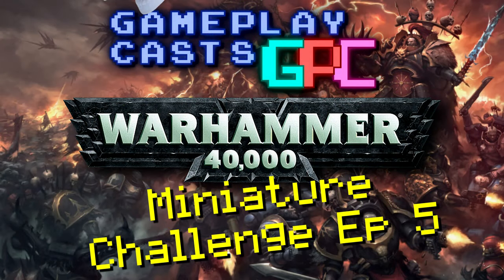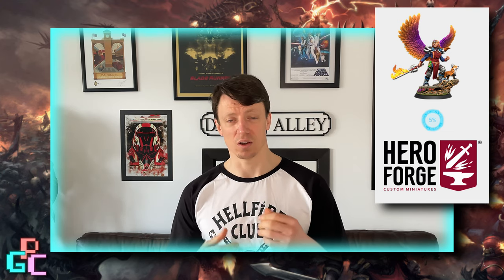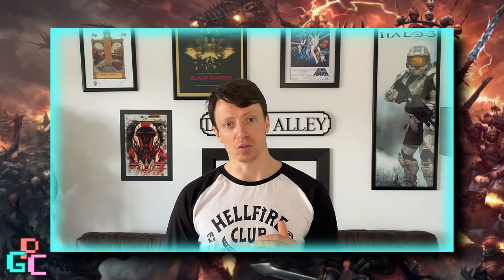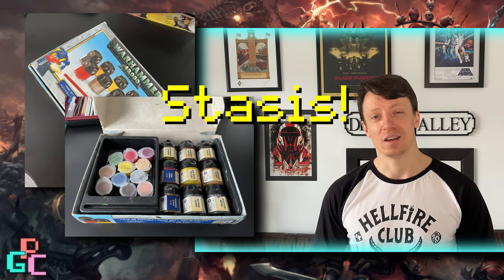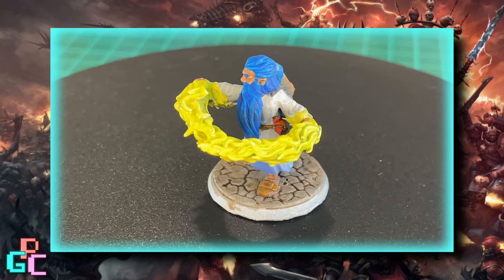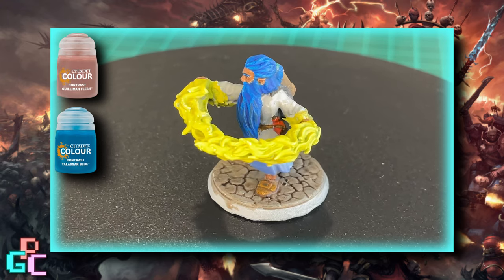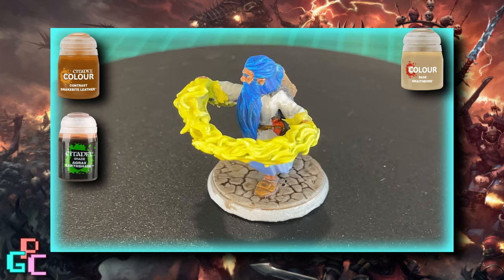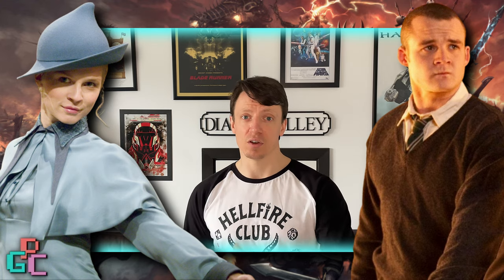Warhammer 40k Miniature Painting - My D&D Gnome Wizard!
This video is episode 5 of my Warhammer 40k Miniature Painting Series. In this episode its time to paint my D&D wizard, Merrick Whitehill!

For once, I did actually have all the paint required to complete this miniature without another trip to Games Workshop! I even found some of my old Warhammer paints, and unbelievably half of them were still good! I'm trying to keep things fairly clean cut for this model, and I am pretty pleased with the results!

I hope this Warhammer 40k Miniature Painting Series Episode 5: Warhammer Wizard Wheezes!, by Gameplay Casts has been entertaining! Please leave your feedback and any questions in the comments.

VidIQ is a great tool for extra analytics, content learning and advice.

TubeBuddy is also a great tool for extra analytics, content learning and advice.

TIMESTAMPS ⌚️:
00:00 Introduction
00:14 Concept
01:48 Paint Salvage!
02:43 Initial Reveal
03:10 Colour Breakdown
04:26 Summation

GREETING 🤝:
Gameplay Casts is dedicated to all things Nerd & Gaming! From Xbox to PlayStation, Warhammer to D&D. Nerd is Nerd in my book. On this channel I aim to bring you Reviews, Opinions, Discussions and of course Gameplay! My idea is to have no boundaries! Whether I’m playing a PC videogame, tabletop board game, or even reviewing the latest book I’ve read! Consider Gameplay Casts your virtual library of gameplay guidance and discussion!

Fun seems to be a dirty word these days, as is Escapism. Well, I say it’s time to get back to quality Hobbies and having Fun! Hence my tag line 'For Funs Sake'.

IMAGES/VIDEOS 🎥:
Various Google Searched Images